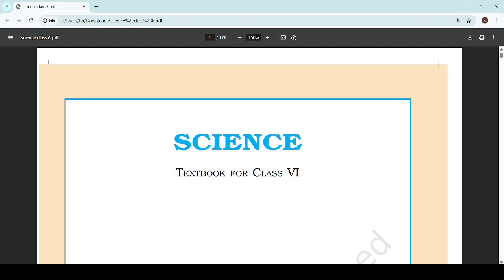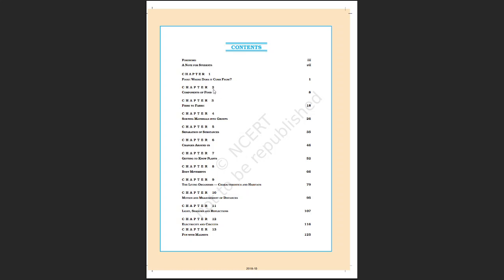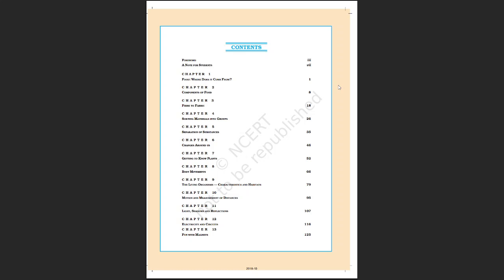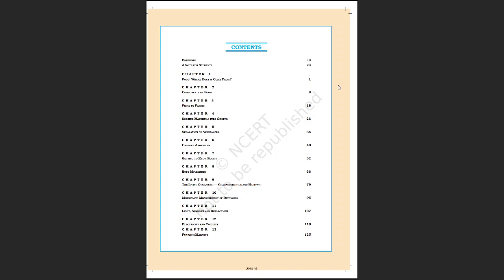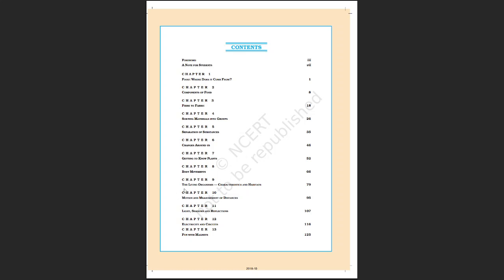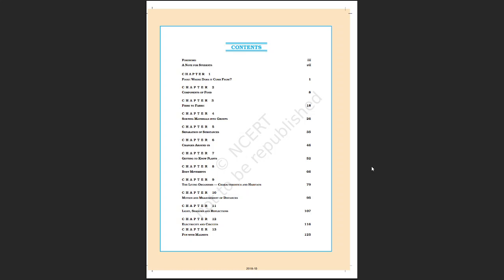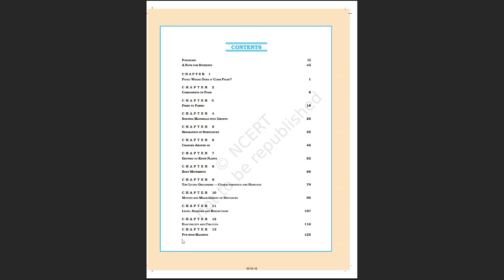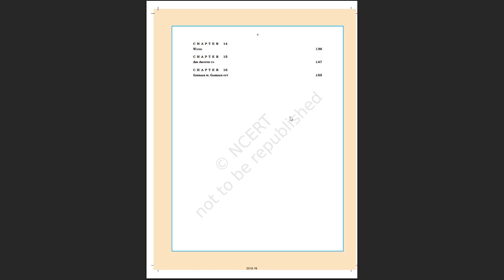Introduction of Syllabus| Class 6| Science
Here is the introduction of the chapters given in the syllabus